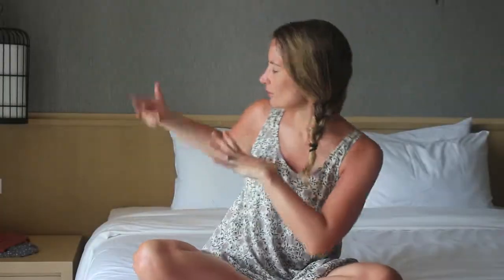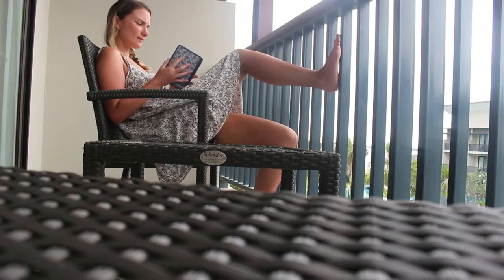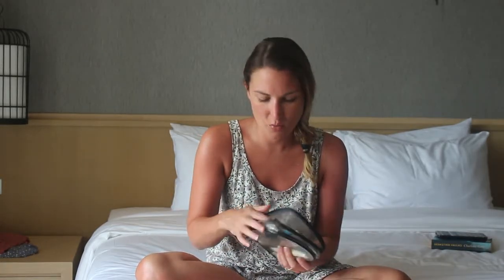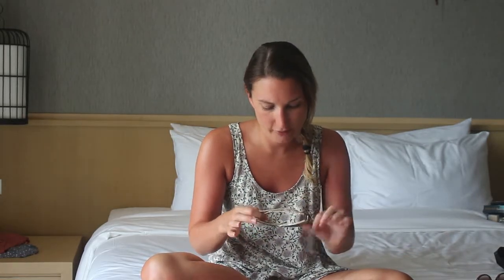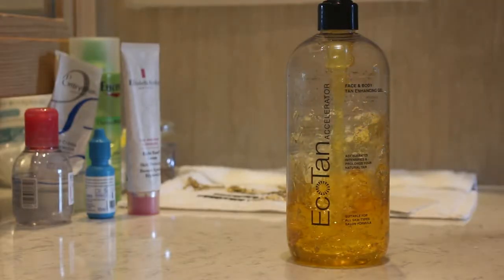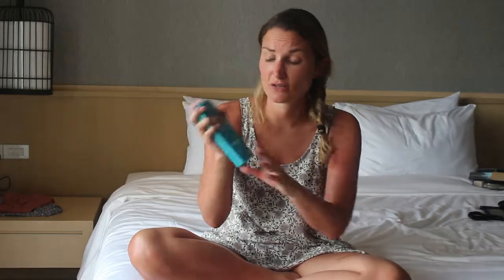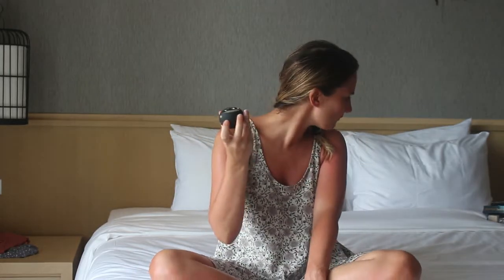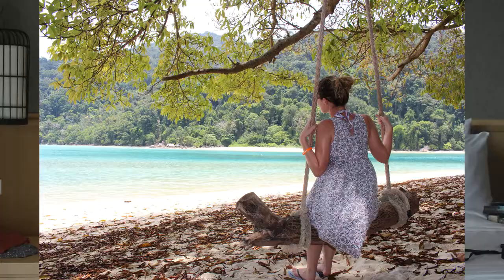My Travel Essentials - Whats in my suitcase...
Come and see what I take away with me when I travel.
All my essentials, especially because I suffer with rosacea and prickly heat.